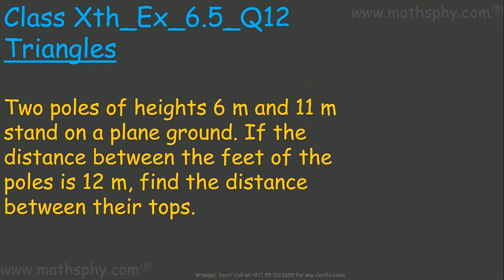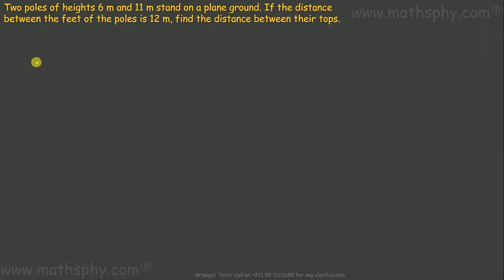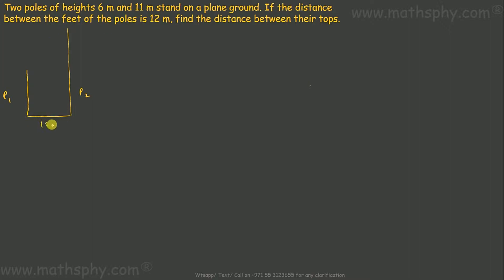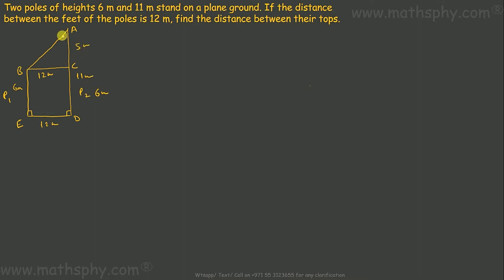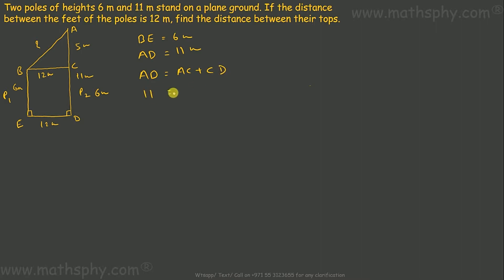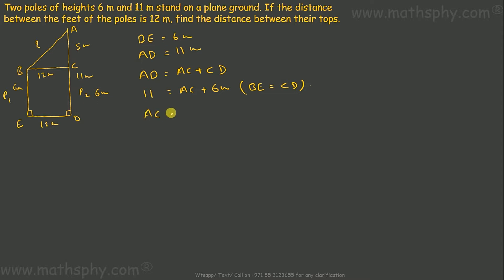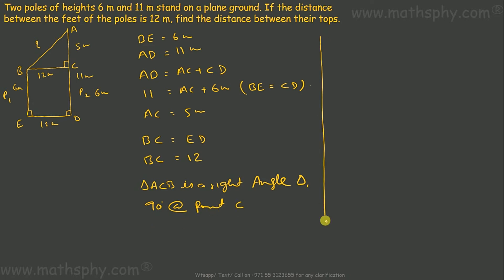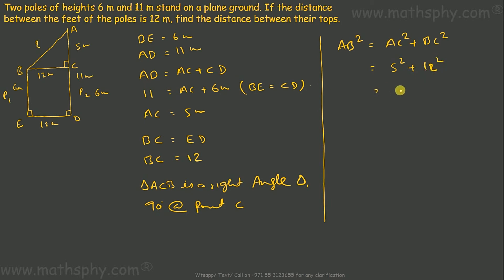Triangles Similarity Class 10 Ex 6.5 Question 12, Math Class 10, NCERT Solution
Two poles of heights 6 m and 11 m stand on a plane ground. If the distance between the feet of the poles is 12 m, find the distance between their tops.

SSS Theorem
AAA Theorem
SAS Theorem
We will learn about Area of Similar Triangles
Pythagoras Theorem

Abhishek Agarwaal
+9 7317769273